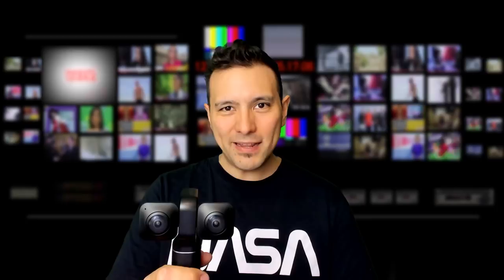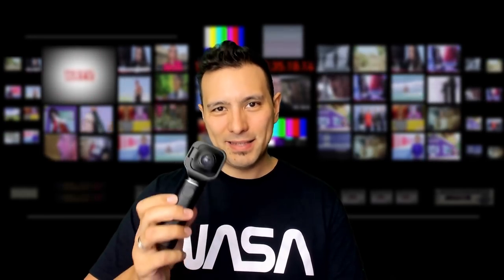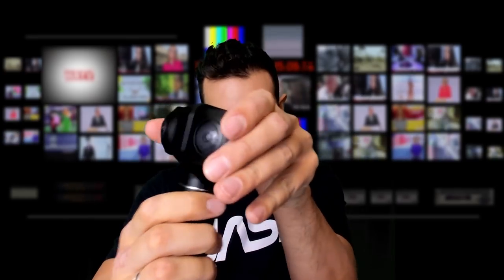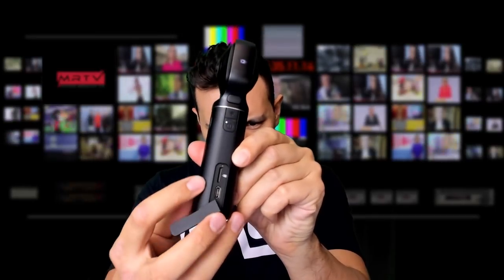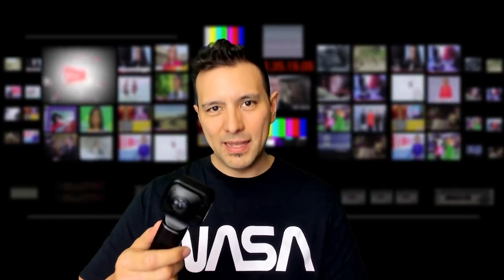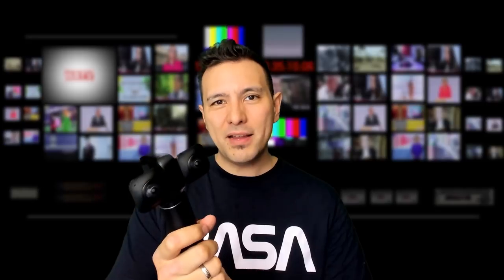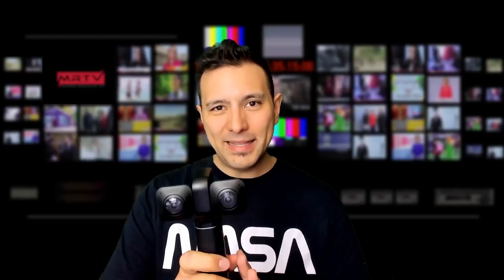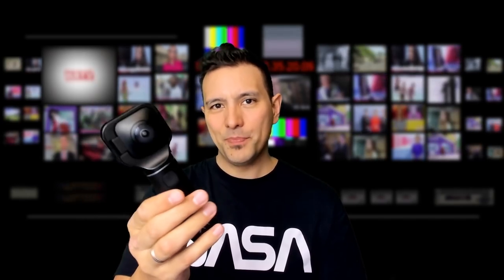VUZE XR Review - 360 Camera And VR180 3D Camera In One Neat Package - The Full MRTV Review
And here is the full MRTV Review of the Vuze XR 360 camera that can transform into a VR180 3D camera by a click of a button. How well does that work and how good is the quality of the actual footage? Find out in this video!

My VR Rig:
32GB DDR4 Ram (G.Skill Ripjaws)
1 TB Samsung SSD NVMe
4TB Seagate HDD